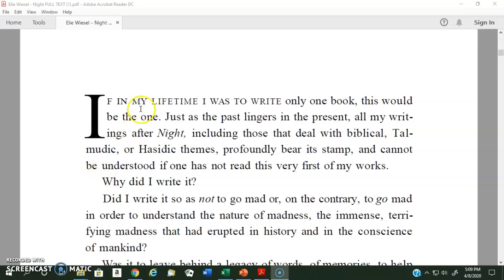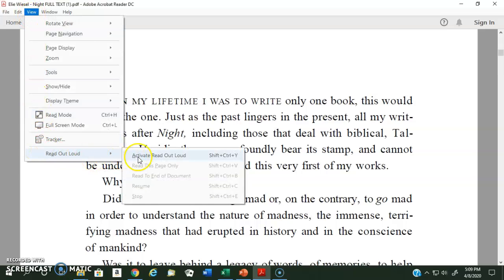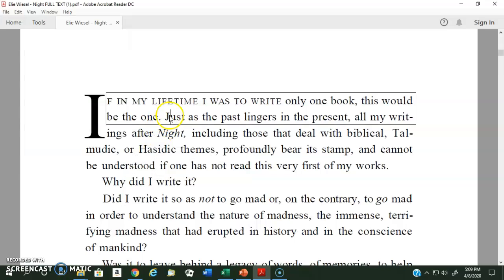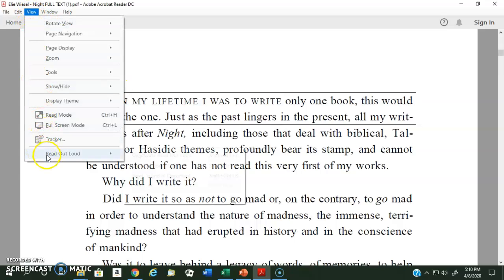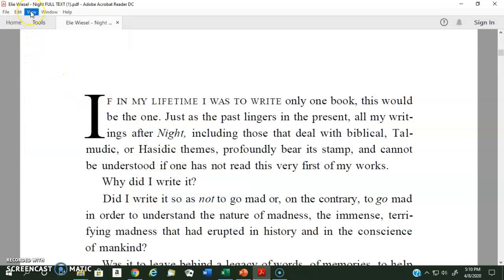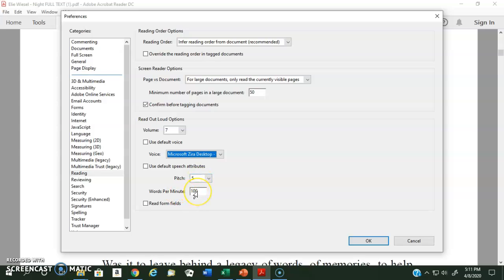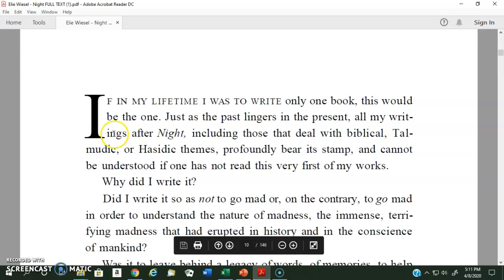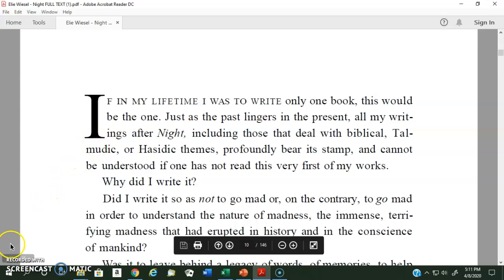PDF Text to Speech Feature